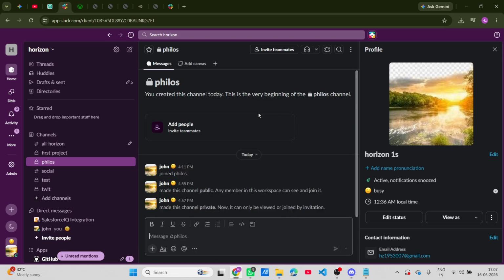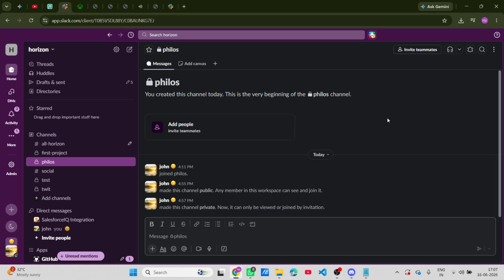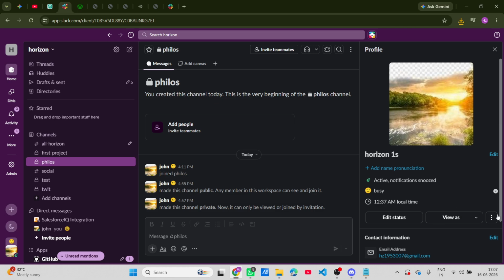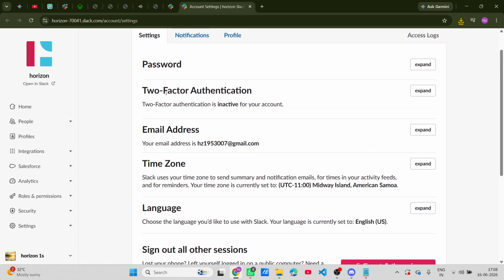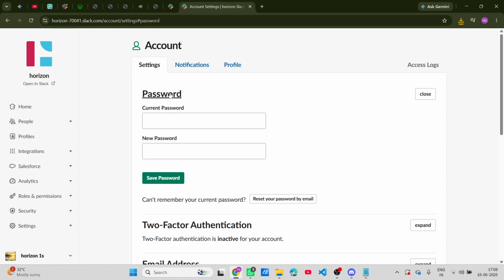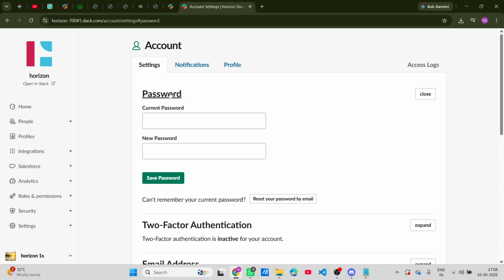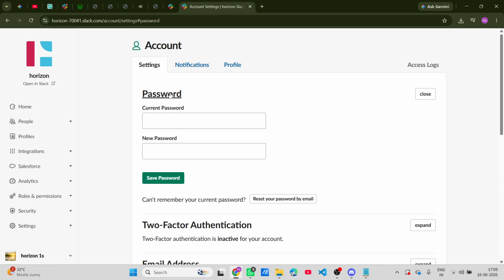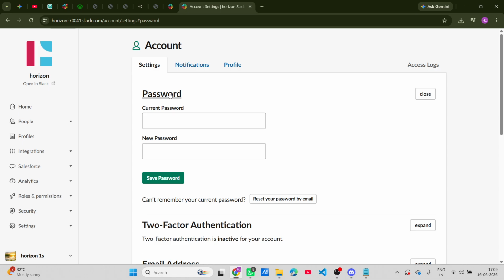How to Change Your Slack Password (Step By Step) (2026 Guide)